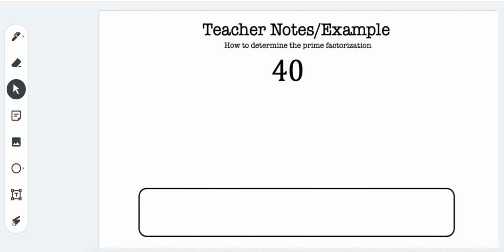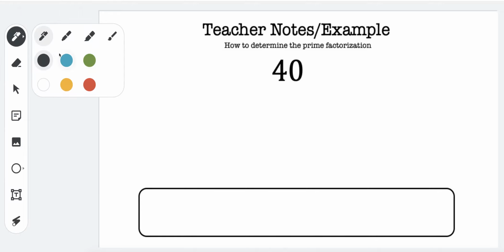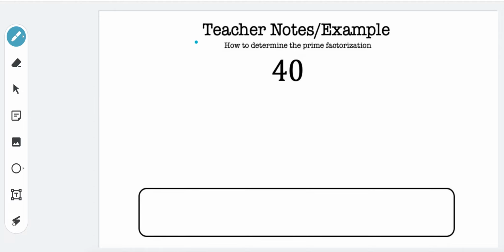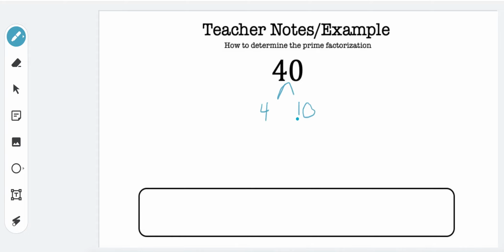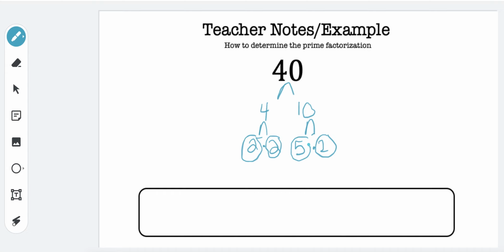How to find the prime factorization of a number.